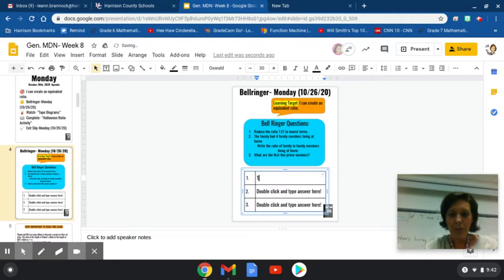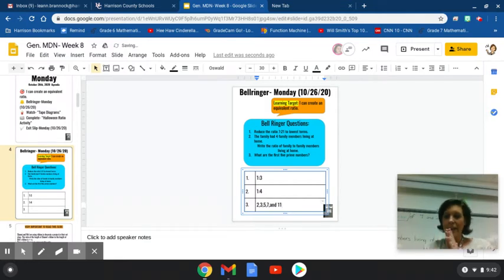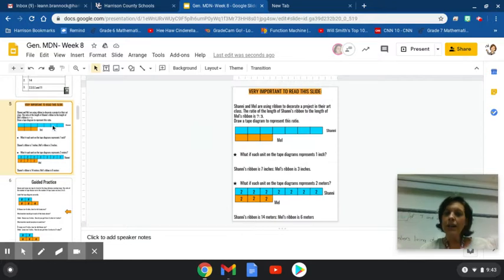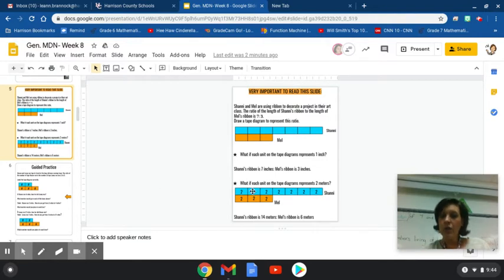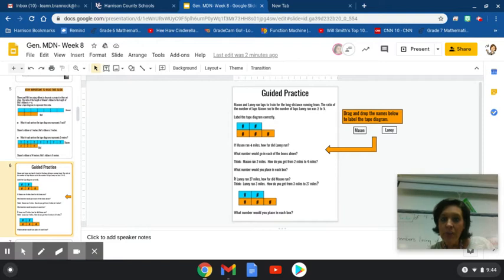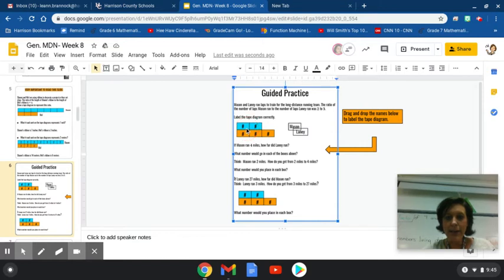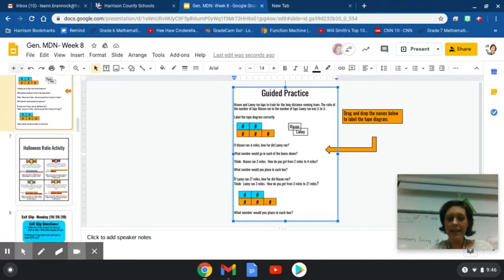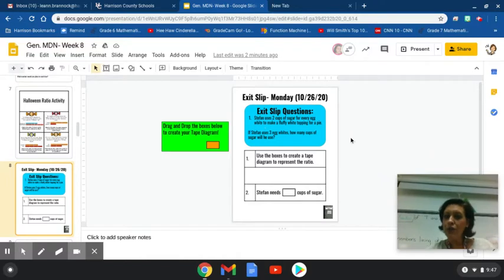Tape Diagrams Monday: Oct 26, 2020 9:47 AM